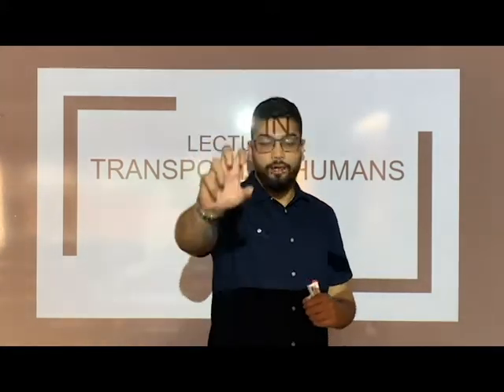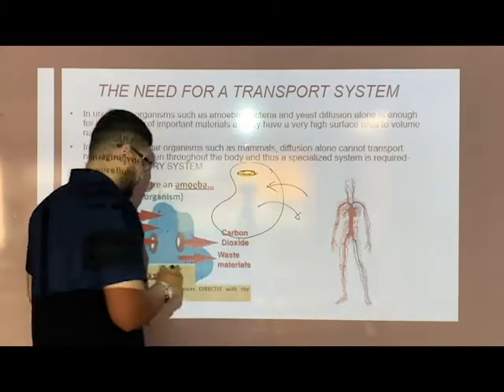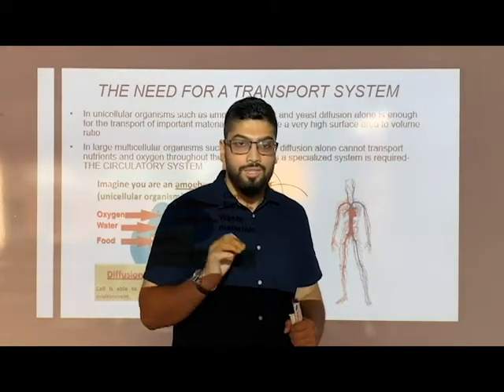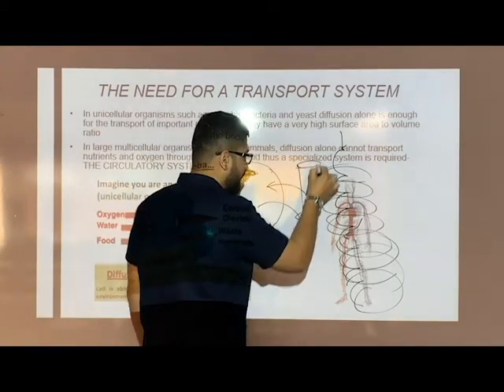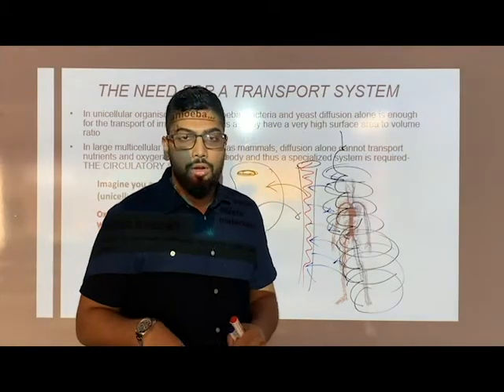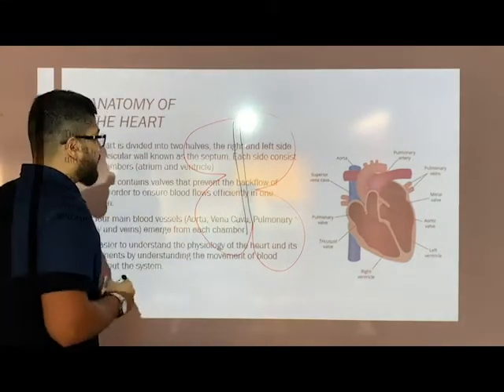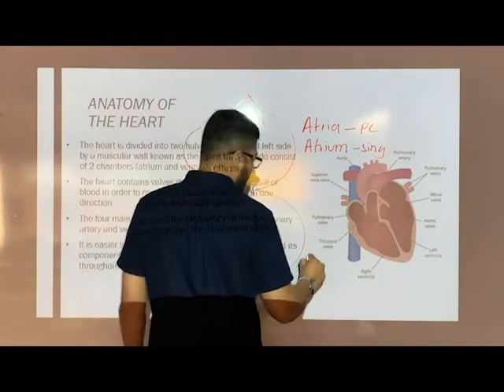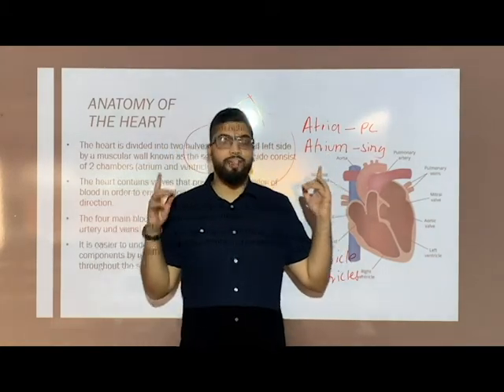Biology Demo Video by Dr. Shakeel Jaleel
Talking about a very well sophisticated and a qualified lecturer at Platinum Business Academy, Shakeel Jaleel stands out in this field. He has completed his Post secondary education in Sri Lanka at the Faculty of Medicine, Ragama, university of Kelaniya, has dealt with students in an international school in Saudi Arabia, has invigilated and Supervised IELTS, CAMBRIDGE, EDEXCEL and University exams for the British Council in Saudi Arabia. He has continued to live his passion in the field of medicine and has worked at the Department of Surgery in the Ragama, university of Kelaniya and has published an article in the Sri Lanka Journal of Surgery, participated in other researches, helped organize and conduct a workshop for Surgical and Anesthetic workshop for Senior Trainees, and did the basic groundwork at the liver transplant and Breast cancer clinic where he tasked with planning and preparing for Multi-disciplinary meetings to discuss patient management. Regardless of this level of intellectual, he is a very down to earth human and his goal is to teach pre medicine and medicine to prospective medical students and medical students respectively with under the fundamental principle -Treat all lives as your own. This unique mindset has kept him going to strive better every day, for the purpose of humanity. Registrations are open for students around the globe.